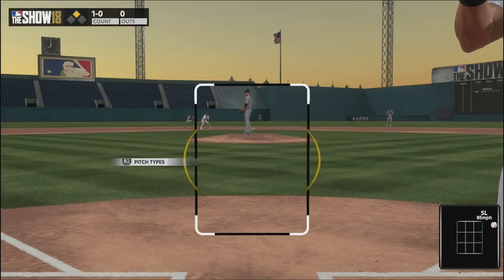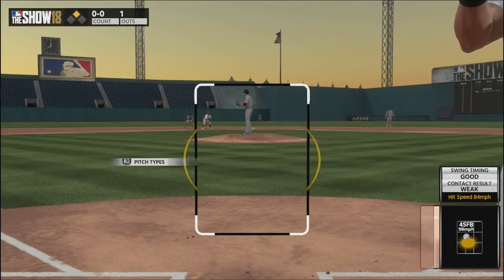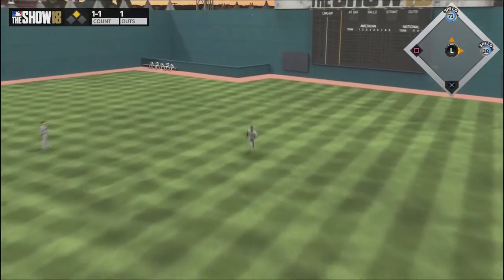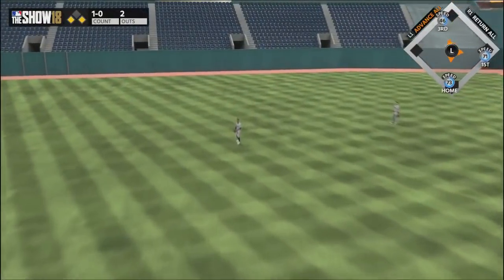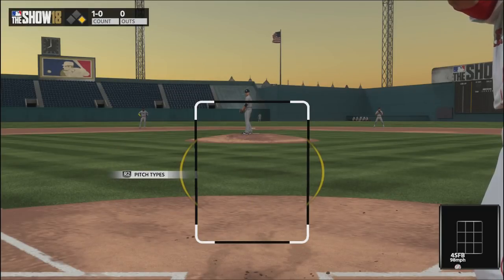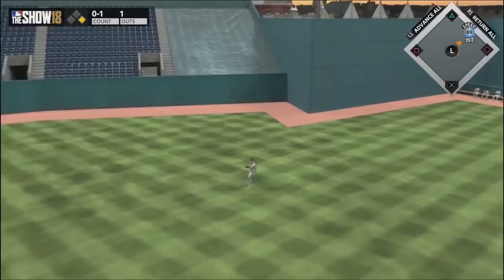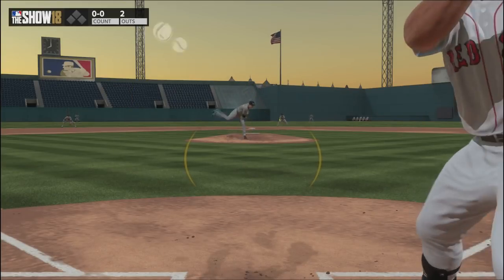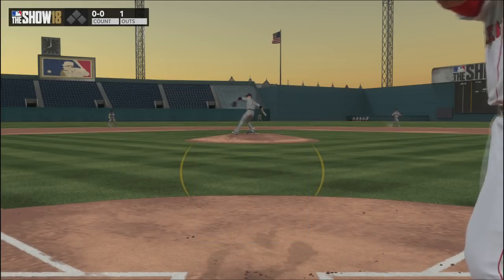DOMINATE Opponents With This Zone Hitting Tutorial!! - MLB The Show 18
I hope this zone hitting tutorial will help you guys take your game to the next level in MLB The Show 18!